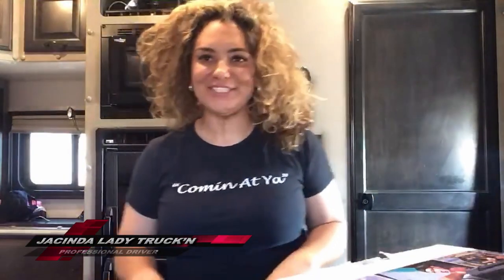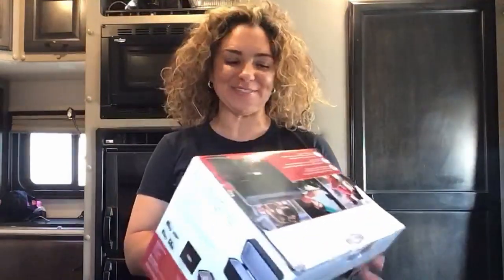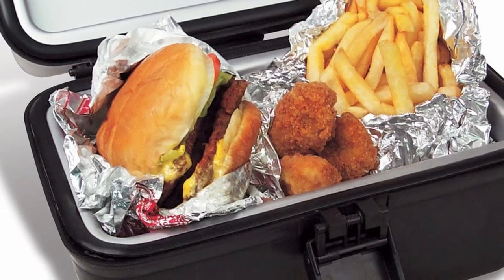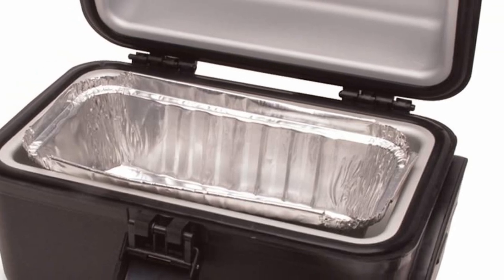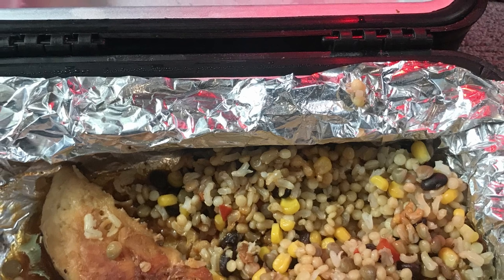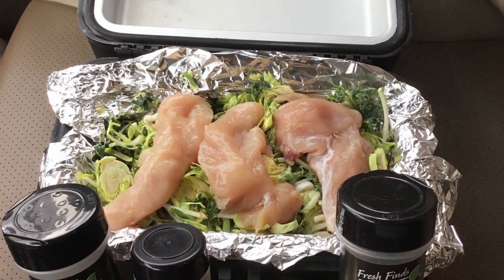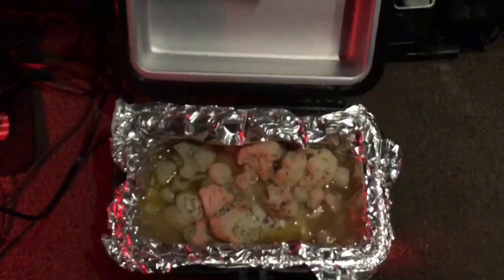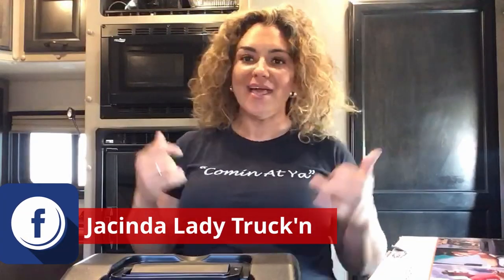RoadPro Portable Stove Review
Jacinda Duran gives us her thoughts on the  RoadPro Family of Brands Portable Stove and how to use it in your cab.